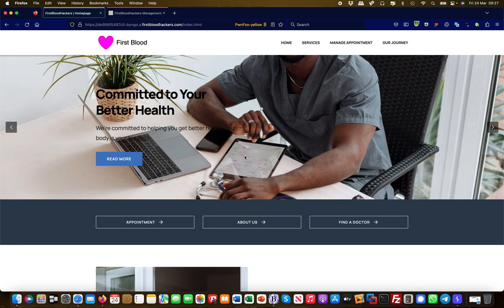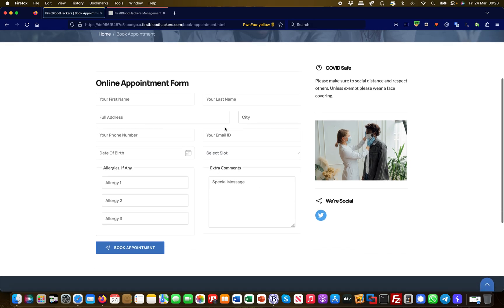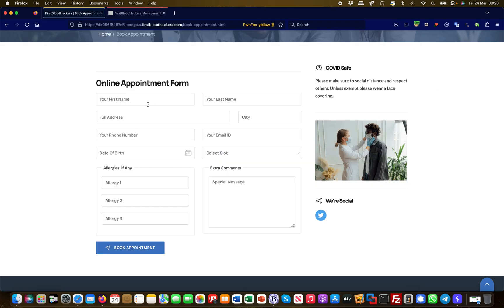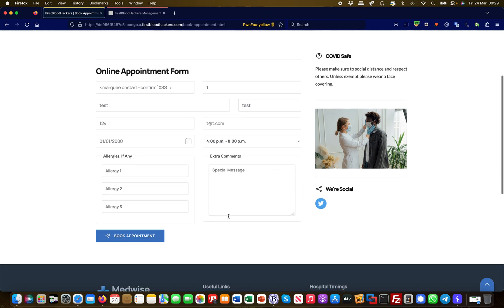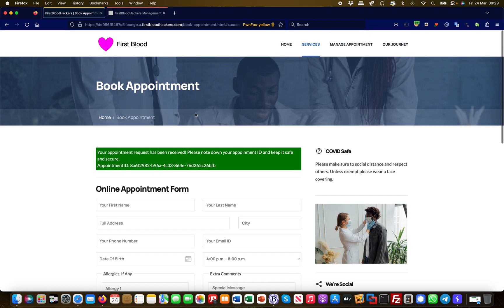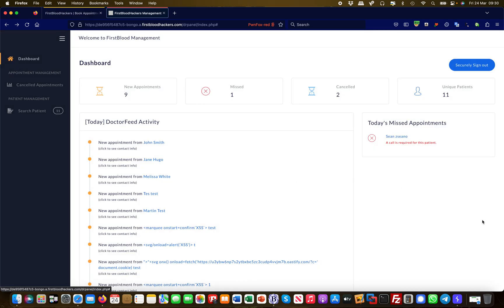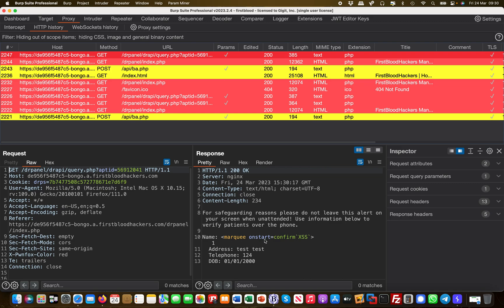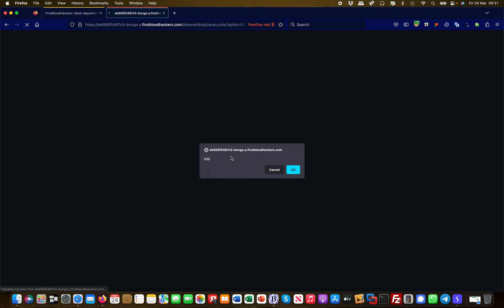Stored XSS Vulnerability | FirstBlood v1 | Bug Bounty Service